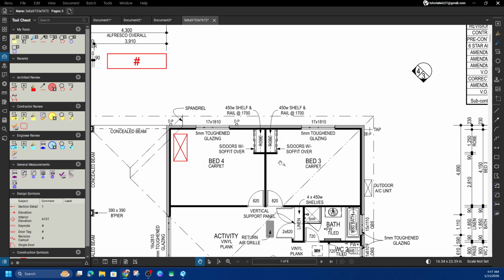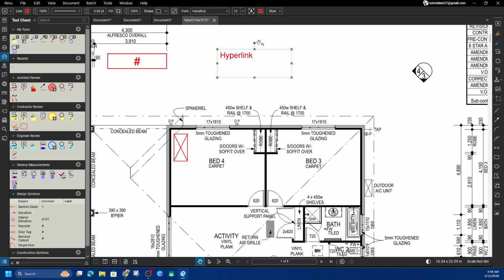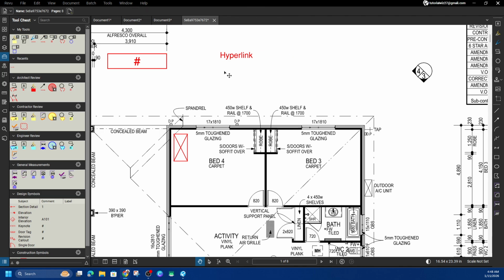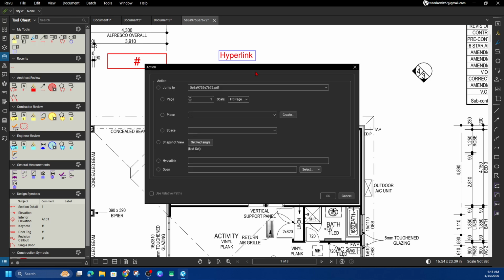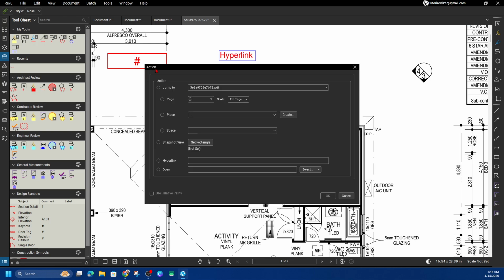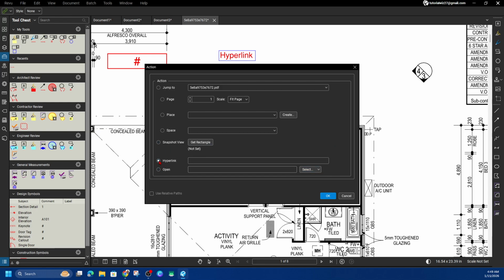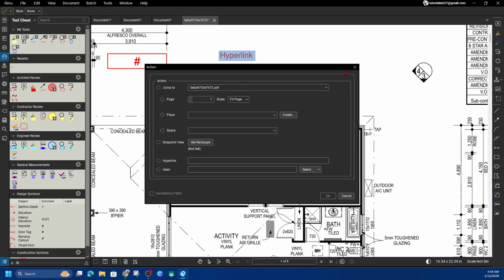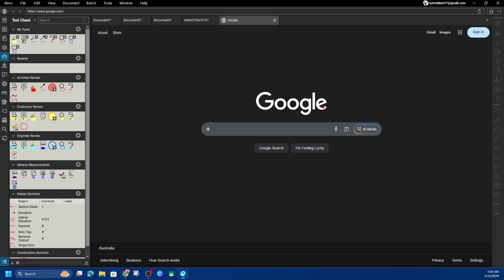How To Create Hyperlink In Bluebeam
In this video, I show you how to create hyperlinks in Bluebeam step by step. You’ll learn how to link to pages, files, and external locations within your PDFs. This guide helps improve navigation and document usability.